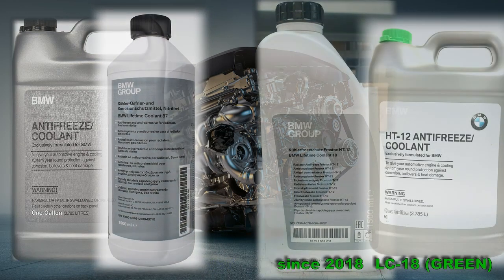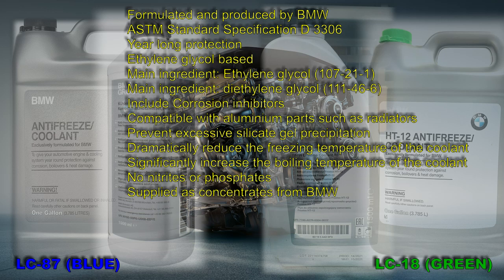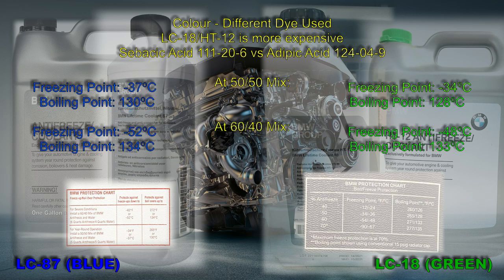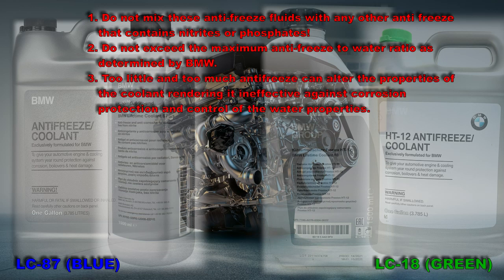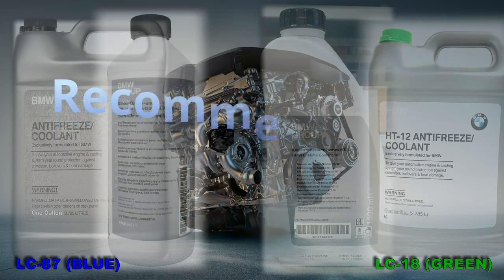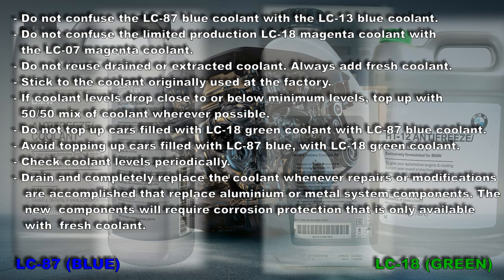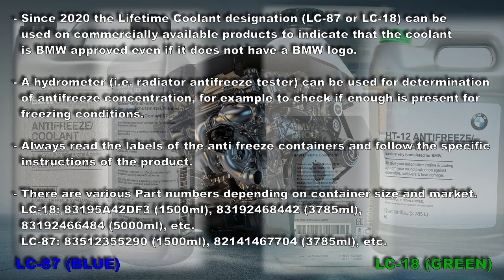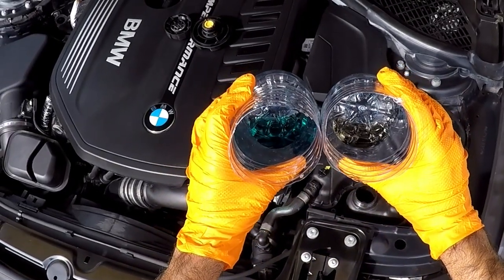BMW Lifetime Coolants Simple Guide: Blue Coolant (LC-87) vs Green Coolant (LC-18 a.k.a. HT-12)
Welcome to Season 2 Episode 14 (S02E14): Many of us feel unsure about many aspects of the coolant in our BMWs. This is why I've made this quick video to collect as many details, recommendations, warnings, and other noteworthy information into one video.